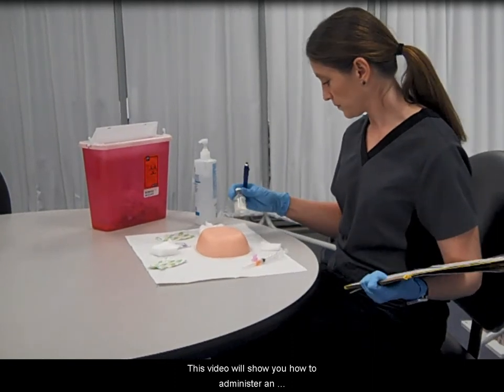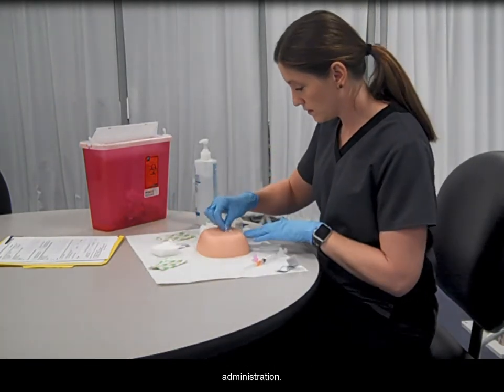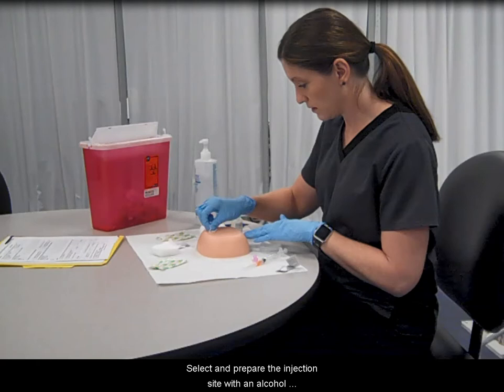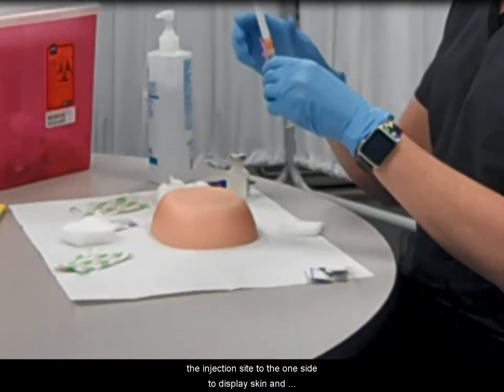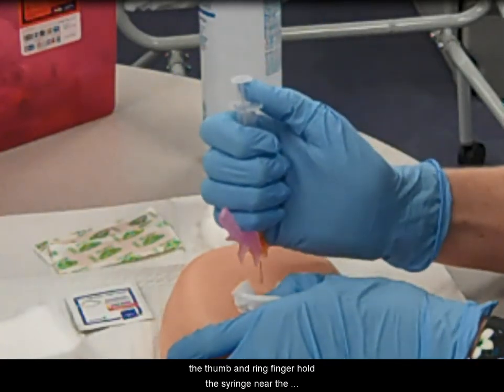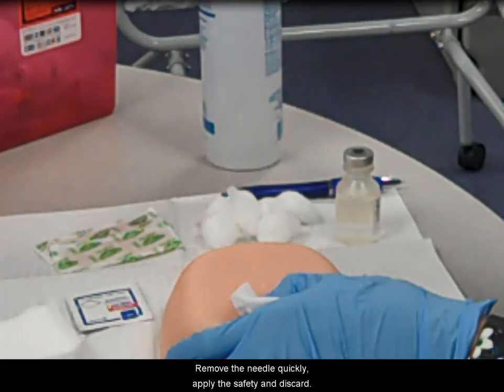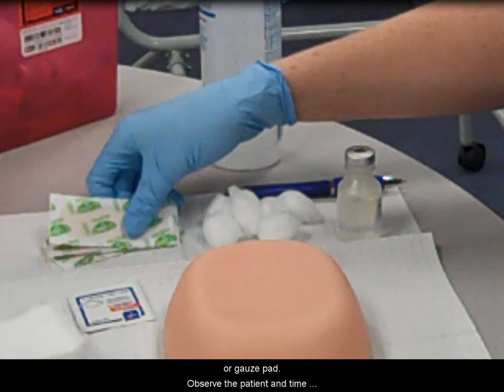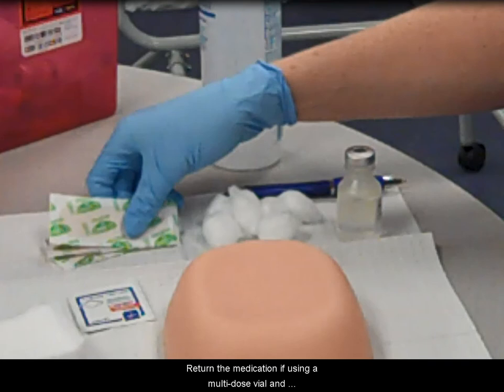Administer an IM Injection by Z Track Method